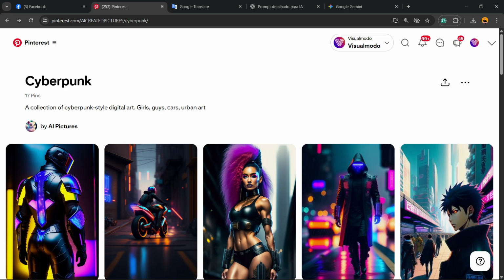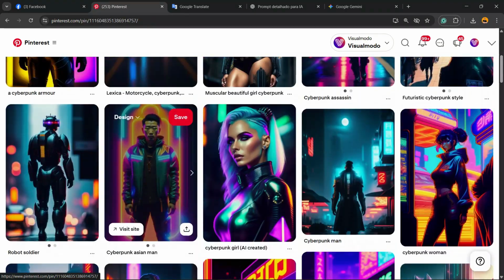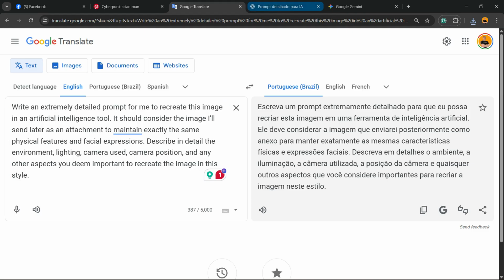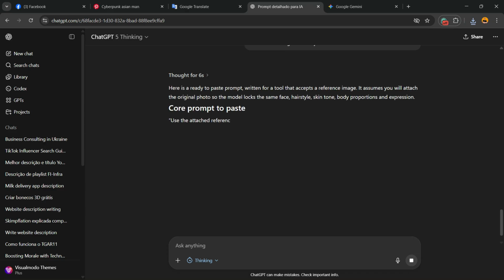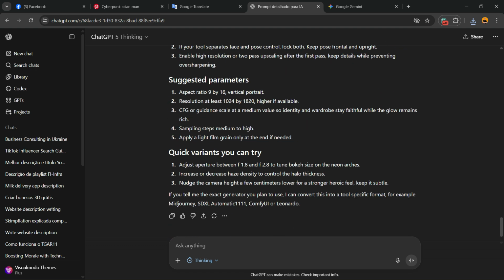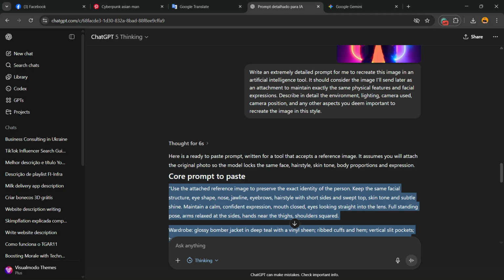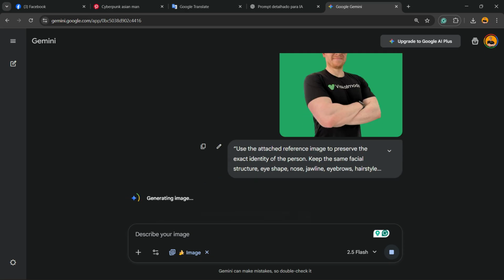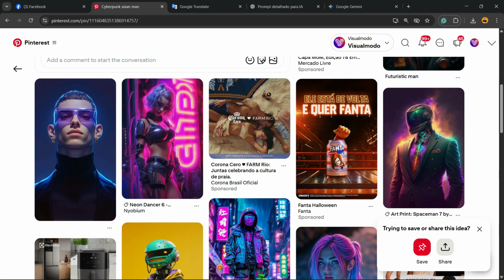How To Discover & Reproduce Any Image AI Prompt VERY EASY 🤖🖼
Want to figure out the exact prompt behind any AI image and reproduce it for free. In this step by step guide I show practical ways to uncover prompts and settings, where to find metadata, how to read model name, aspect ratio, negative prompts, seed, sampler and steps, and how to rebuild the look with free tools. You also learn style matching, color grading and upscaling so your remake looks spot on. Works for beginners, no paid apps needed.

• How to spot prompts and parameters on galleries and community pages
• How to infer missing details like seed, CFG, sampler and aspect ratio
• How to rebuild a look with free tools and style transfer tricks
• How to save reusable prompt templates for different art styles
• Ethics and safety, give credit and respect creator licenses

• How To Create Cinematic Photos From Your Gallery Pictures For Free Using AI. great for matching color and mood.
• How To Expand Images and Photos Using AI in Canva. perfect when the remake needs a wider frame.

Comment which style you want next, studio portraits, anime or product photos. Share with a friend who wants to master AI prompts.